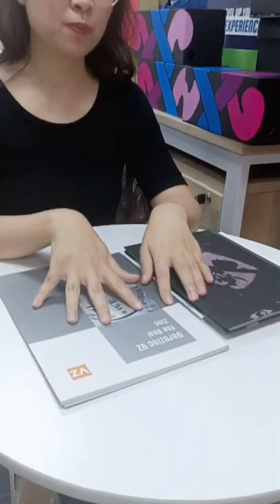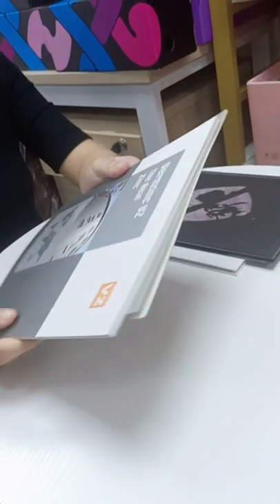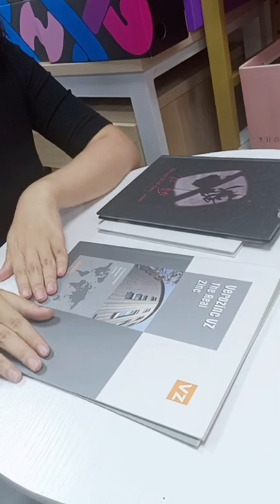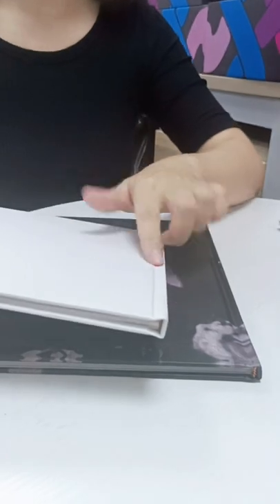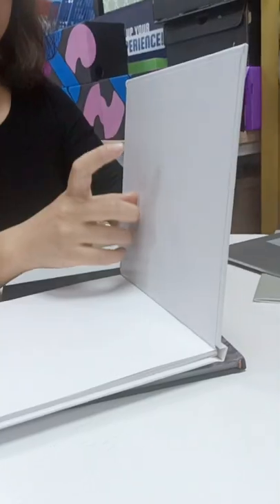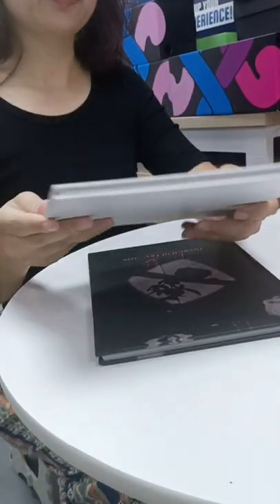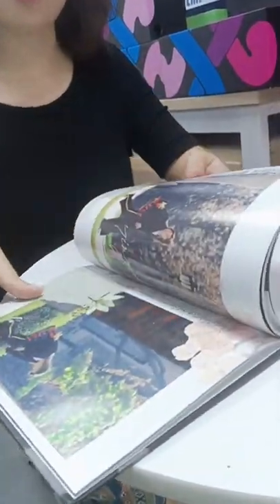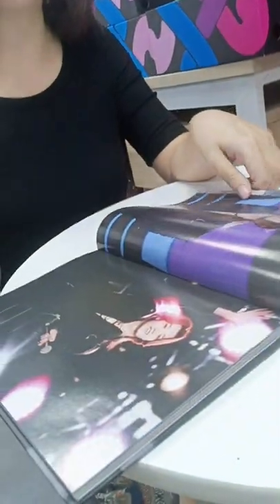Service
Hardcover picture books and paperback picture books with different binding ways.